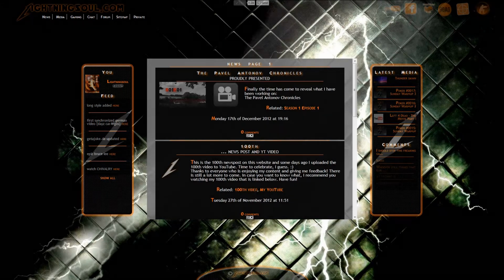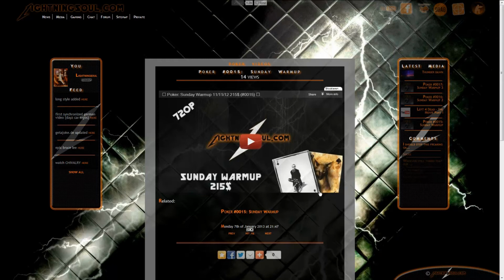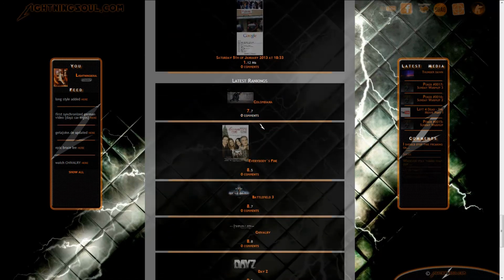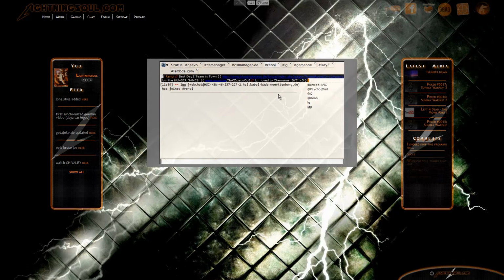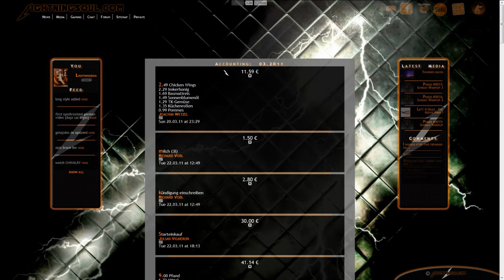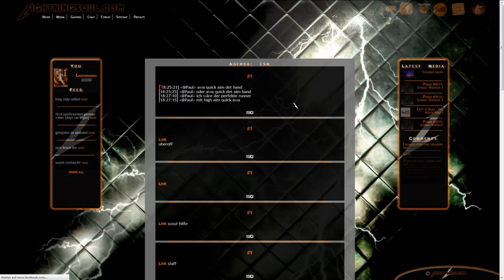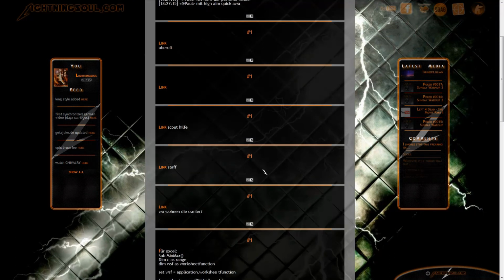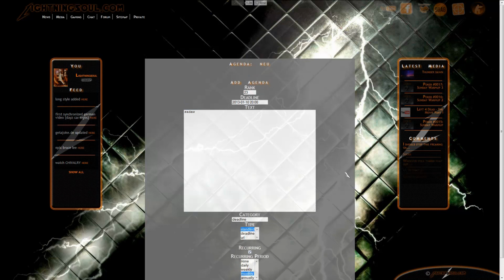ϟ Lightningsoul.com: Sitemap / Help ϟ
In this WaLKthrough :D I am explaining my website and almost all of its features.

Video related links: